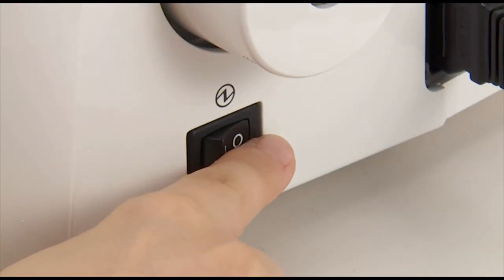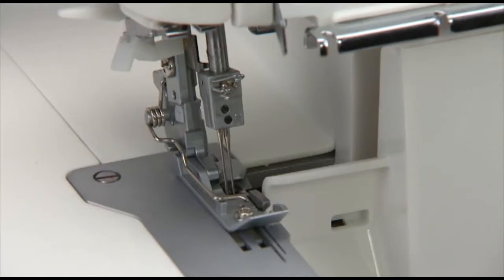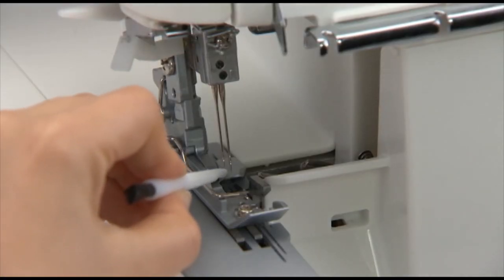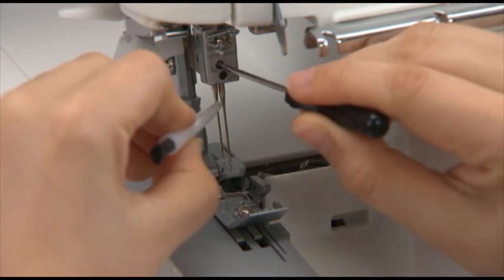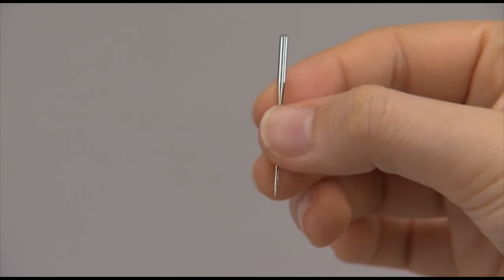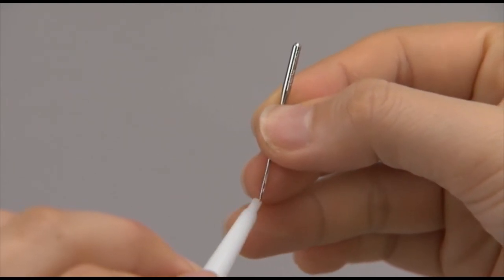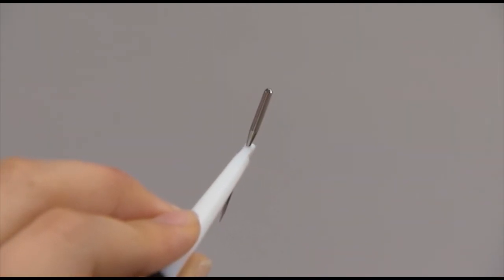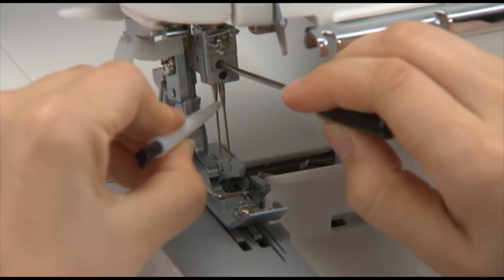MO-2000QVP Chapter7 Replacing the needle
JUKI Overlock Sewing Machine
MO-2000QVP Operation Support Movie
Chapter7 Replacing the needle